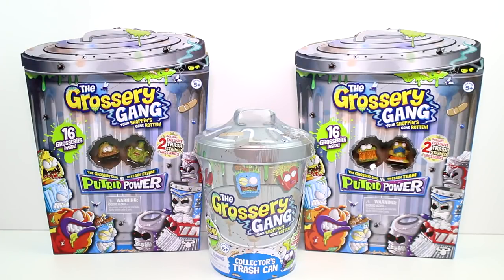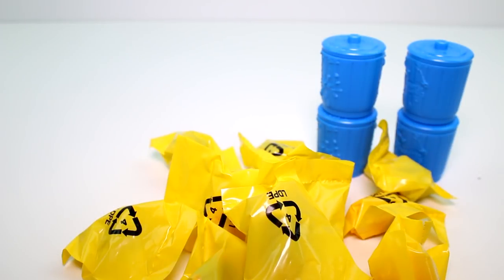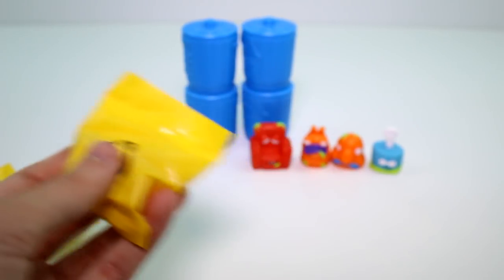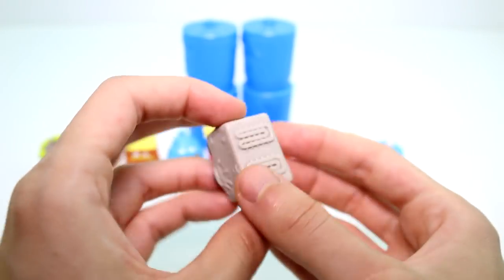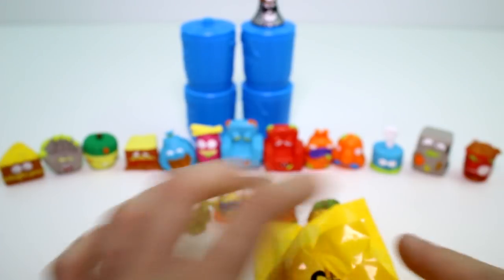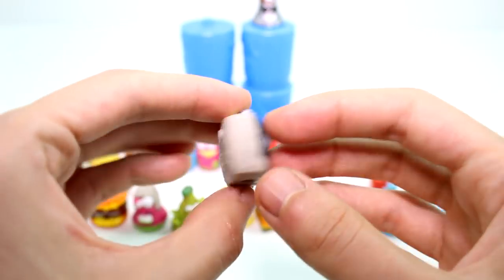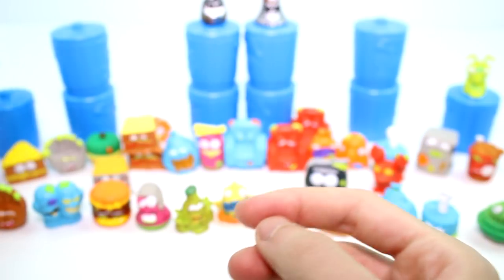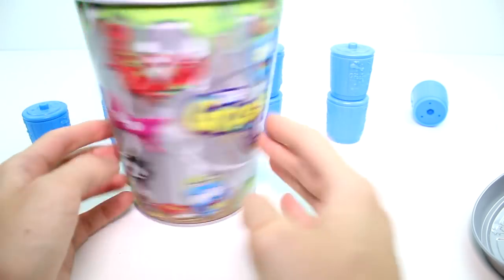The Grossery Gang Series 3 Putrid Power 16 Packs and Collector Trash Can Unboxing Toy Review